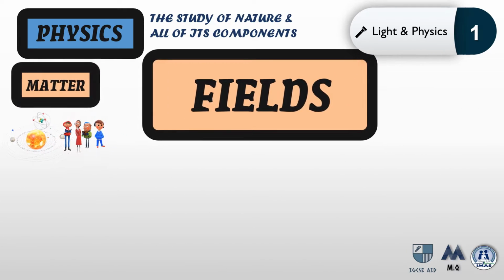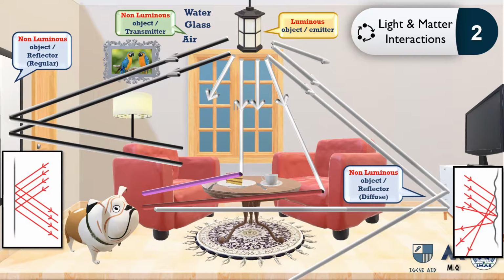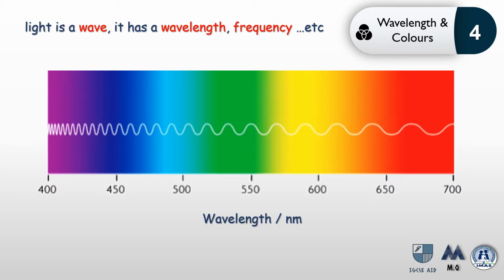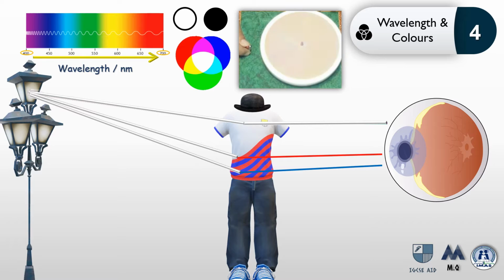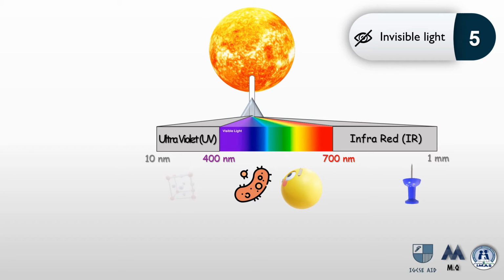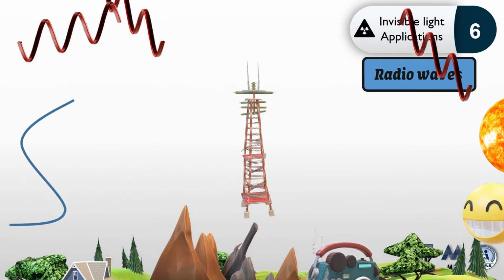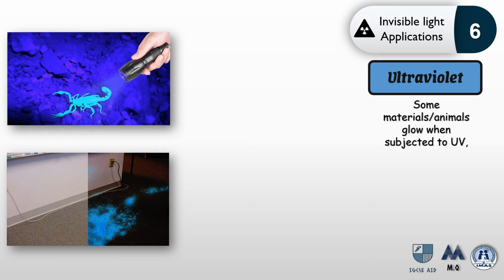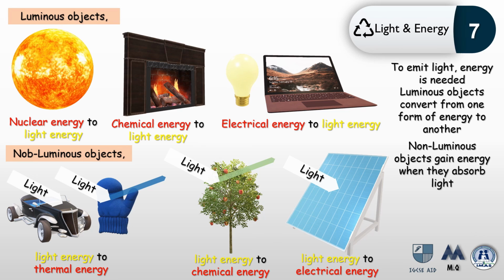Introduction to light & E M W-7.01-IGCSE Physics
This lesson is an introduction to light and electromagnetic waves within the IGCSE, 0625 syllabus

Time stamps/contents:
0:00 Introduction
0:27 (1) light and physics (how does light take part in physics)
1:58 (2) Light and matter interactions (transmission, reflection & absorption)
5:25 (3) Light nature (electromagnetic wave)
7:18 (4) Colors and wavelength (How do we see colors)
12:38 (5) Invisible light (all electromagnetic wave spectrum)
14:56  EMW spectrum
18:23 (6) Applications of invisible light (applications of electromagnetic wave spectrum)
18:26 Radio waves
19:36 Micro waves
20:21 InfraRed (IR)
21:56 Ultraviolet (UV)
23:30  X-rays
24:18 Gamma rays
25:38 (7) Light and energy (what happens when matter absorb or emit light)
26:48 The End

The lesson includes:

- Light and physics
- Light interactions with matter
- Luminous objects
- Emitters, emitting materials
- Non luminous objects
- Reflection/ Reflecting surfaces
- Refraction/ Refracting materials
- Absorption and absorbing materials
- Transmission and transmitting materials
- Colors and light
- Primary colors / colours
- Rainbow colors / colours
- White surfaces
- Black surfaces
- Laser light
- Monochromatic light
- Red
- Violet
- Isac Newton
- William Herschel
- Wavelength and color / colour
- Frequency and colour / color
- Light energy and frequency
- The nature of light
- Electric and magnetic fields
- Electromagnetic waves / emw
- Light features
- Light spectrum
- Electromagnetic light spectrum
- Visible light
- Invisible light
- Infrared IR
- Ultraviolet UV
- Microwaves
- Radio waves
- X-rays / X rays
- Gamma rays
- Uses of invisible light
- Uses of electromagnetic waves
- Uses of infrared IR
- Uses of ultraviolet UV
- Uses of microwaves
- Uses of radio waves
- Uses of x-rays
- Uses of gamma rays
- light and energy
- Photosynthesis of light
- Light energy absorption
- Applications and uses of electromagnetic spectrum
-  Hulk
- IMAS / imas / International modern Arabic school
- IGCSE AID

Songs are copyrighted to some of the songs in the list below:
1-

5-
Morning Station by Tokyo Music Walker